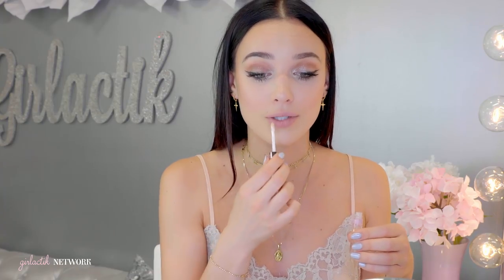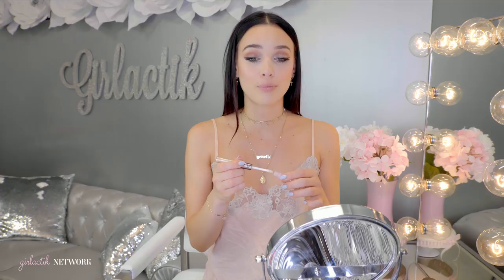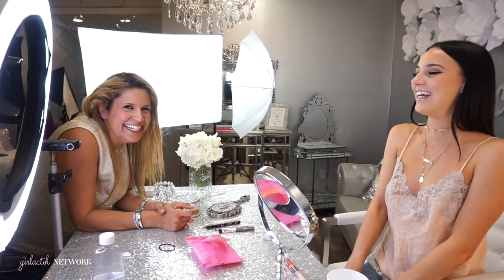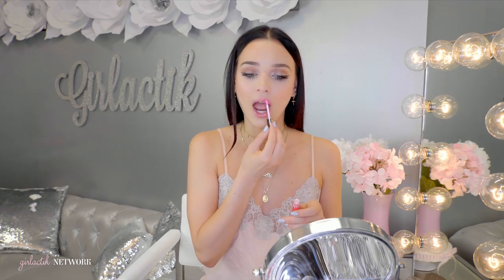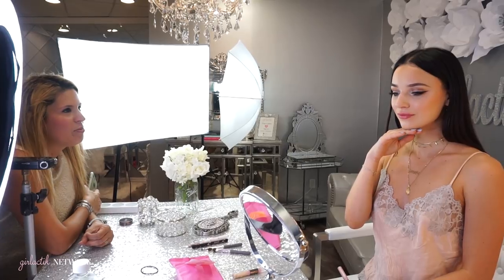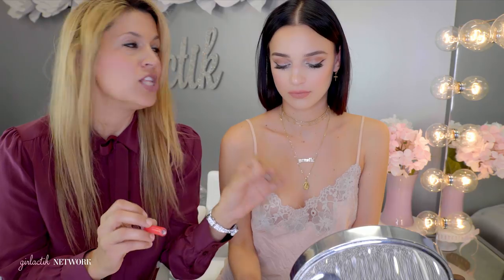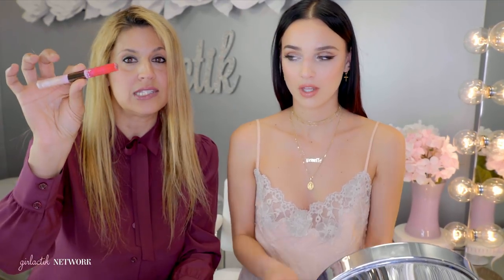Sparkling Lip Topper And Gloss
Hi Girlactik beauties!!! This video is all about glossy lips and a sparkle gloss.
Wear the Lip Pearls Duo Glosser alone or as a lip topper over your liquid lipstick.
Watch YouTuber Genelle show you how to wear the Lip Pearls in Jubilee and Showstopper.

Bonus: Use the clear gloss in Shine from Showstopper over the Metallic Shadow Sticks
for a glossy lid.